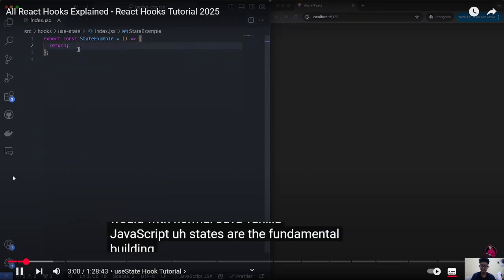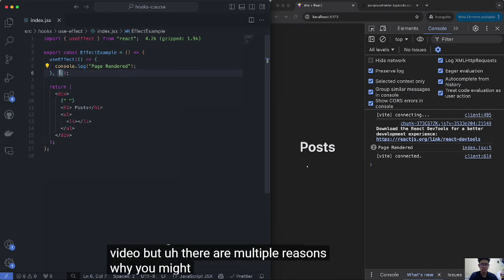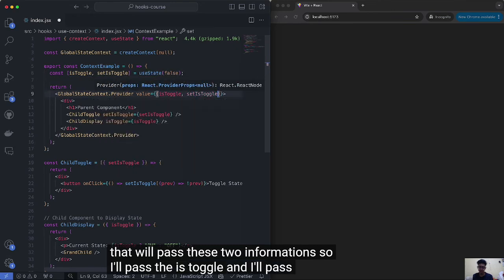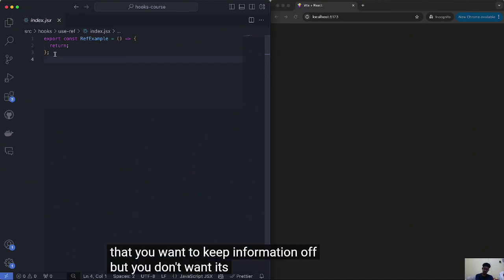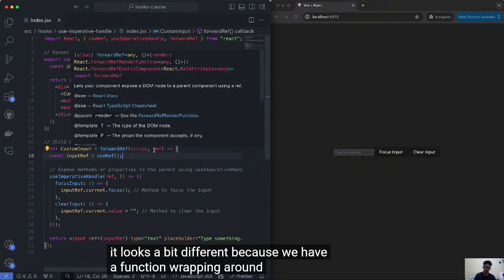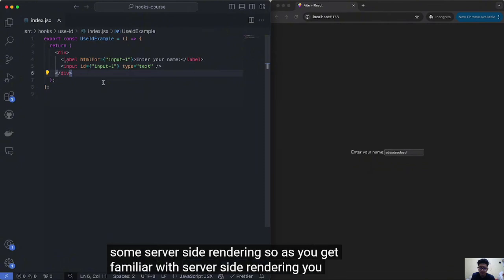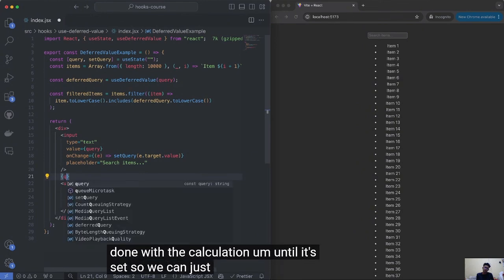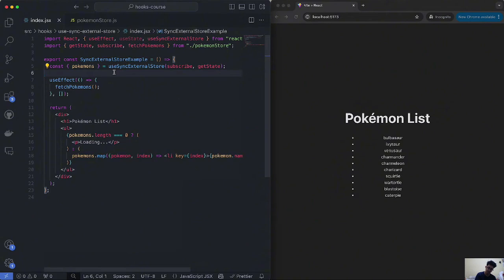Mempelajari Javascript Minggu 14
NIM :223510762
Nama :Muhammad Arifin Ilham
Kelas :5D
Jurusan :Teknik Informatika
Dosen Pengampu :M. Rizki Fadhilah, S.T,. M.Eng

Tugas Minggu 14 Mempelajari Javascript